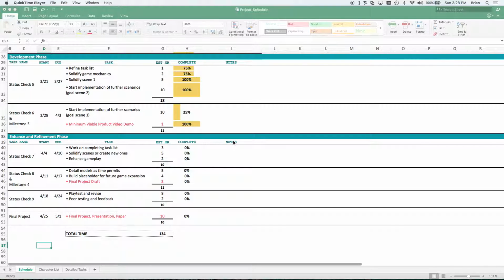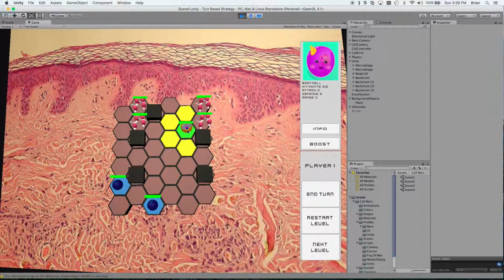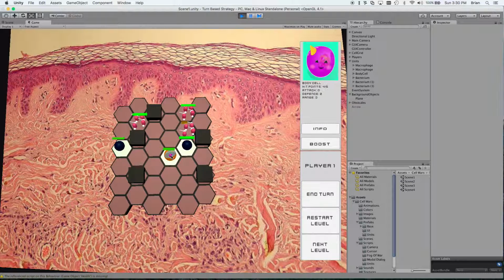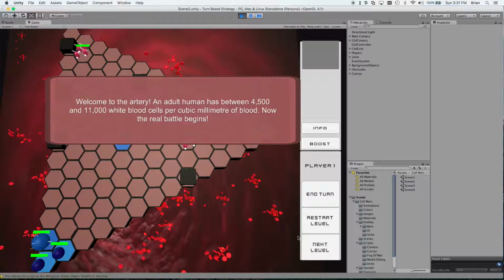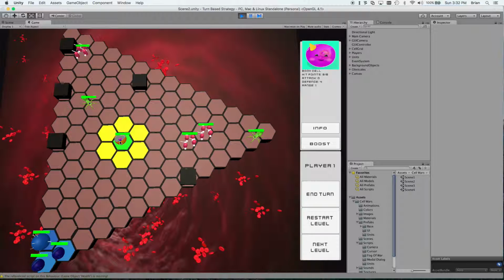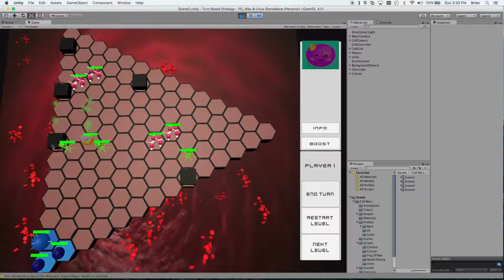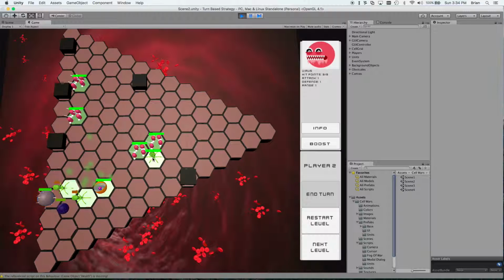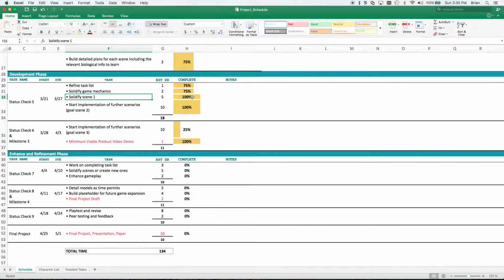Milestone 3 first take: Minimum Viable Product Demo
Cell Wars educational video game to teach immune system biology